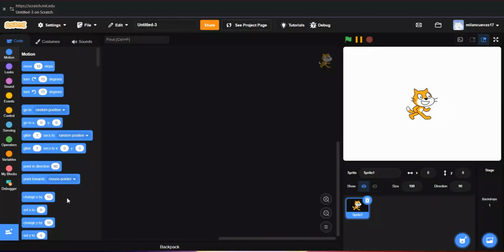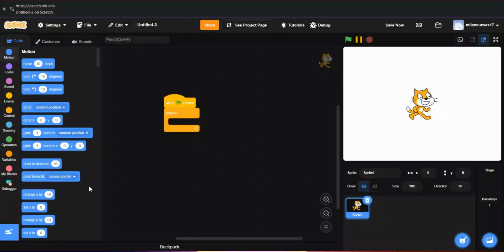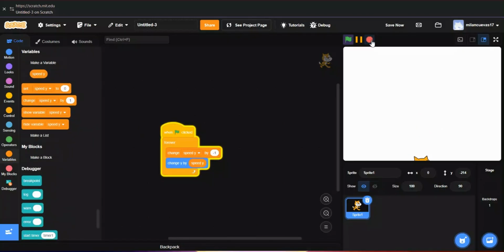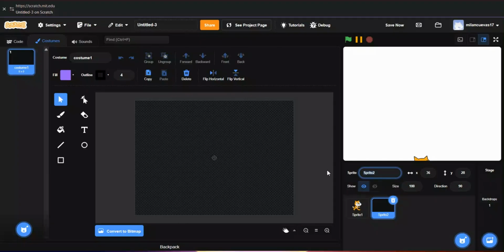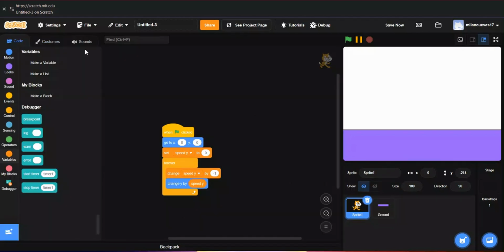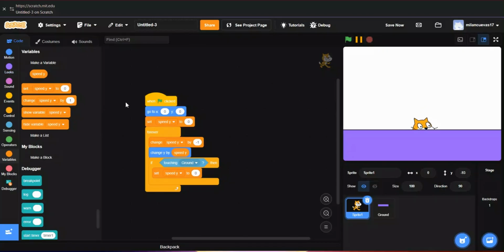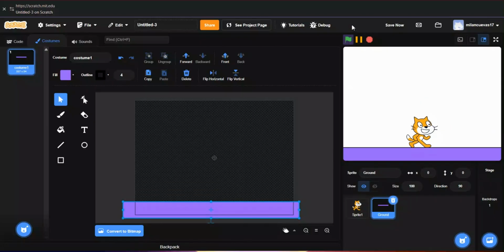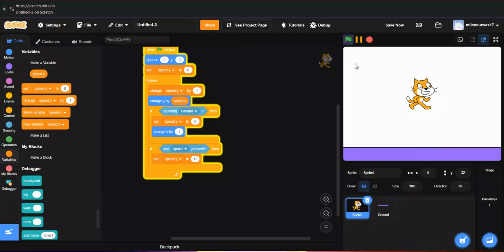How to make Gravity in Scratch!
How to make Gravity in scratch! Also Happy new Year guys!